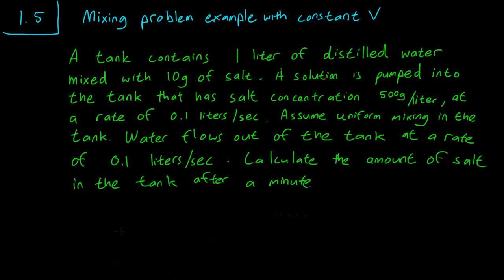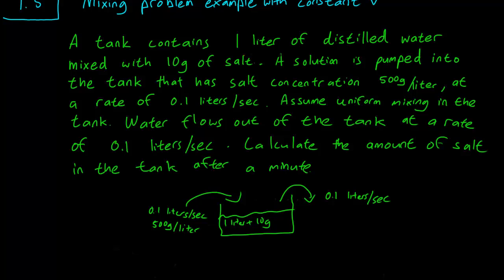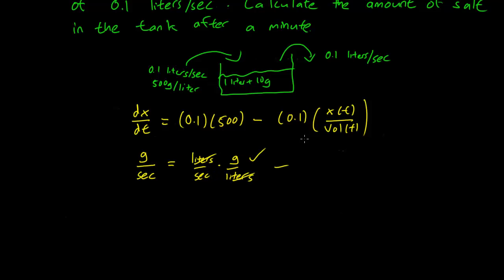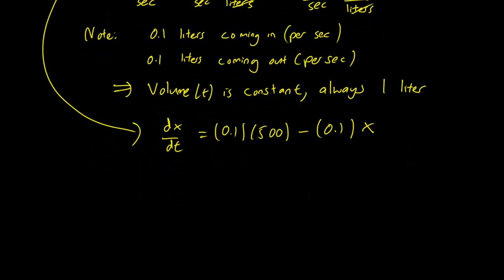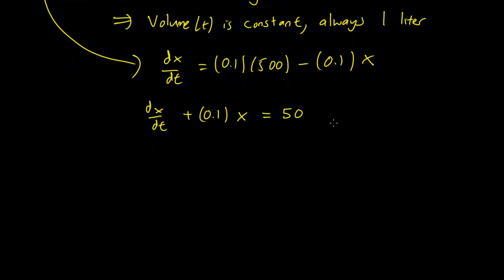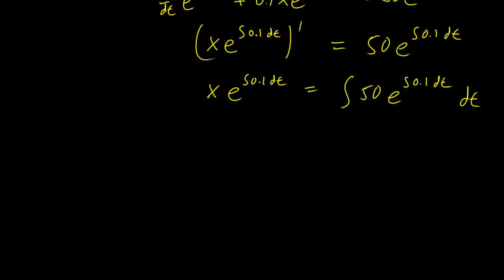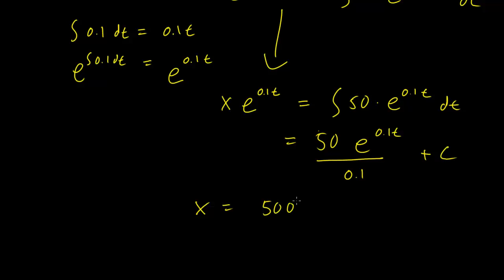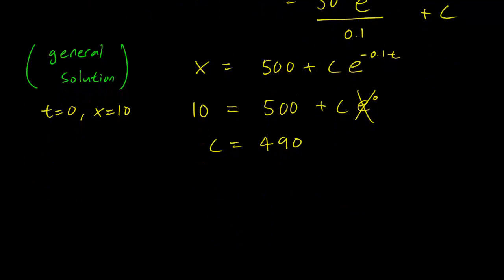1.5 Mixing problem example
We work through an example of a mixing problem using integrating factors